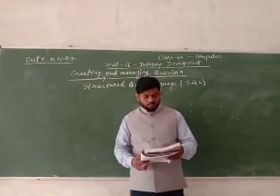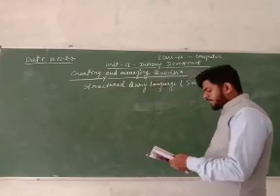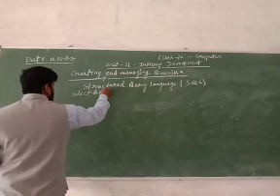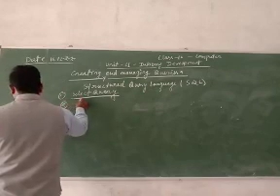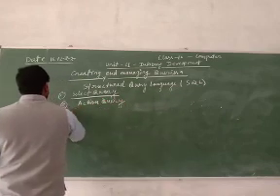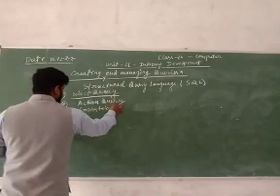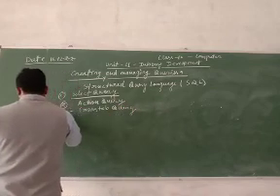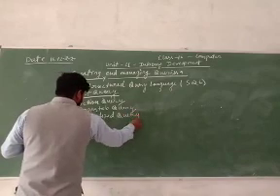Class 10 Computer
Ch-11 Database Development